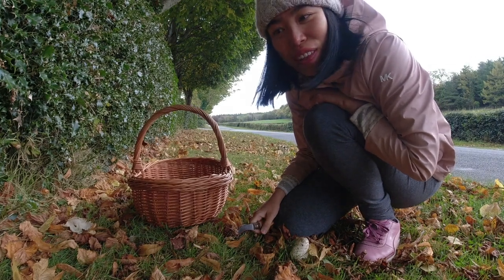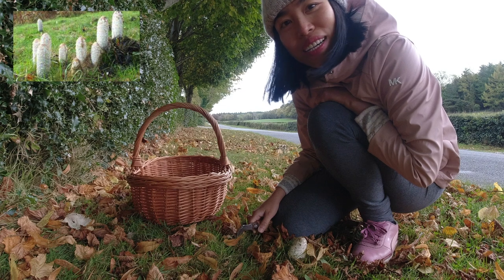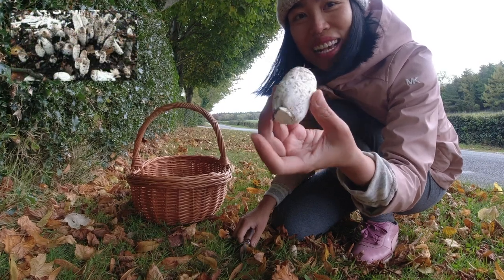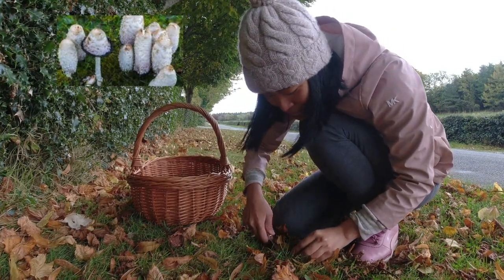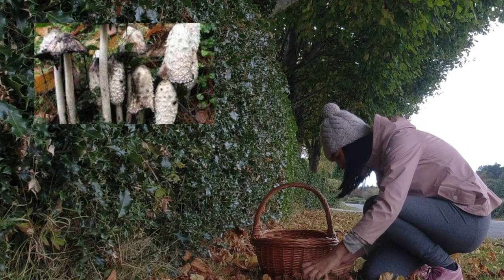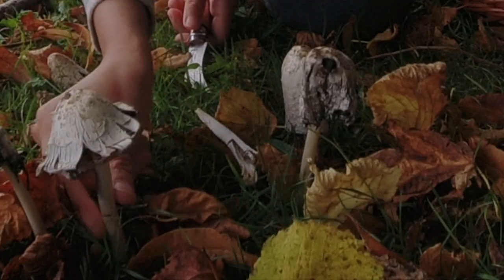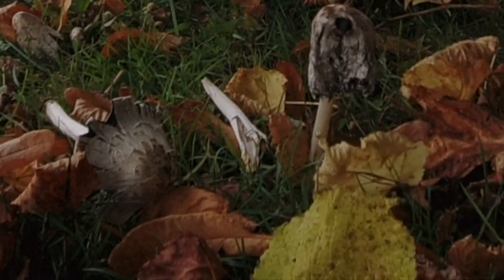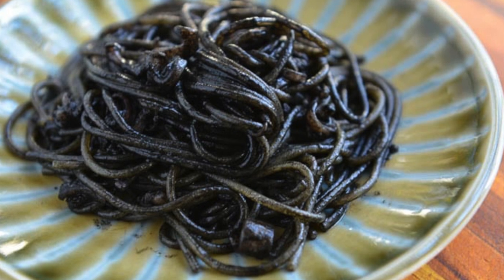Foraging at the end of Spring, beginning of Winter. Shaggy ink-cap mushroom EN SUB